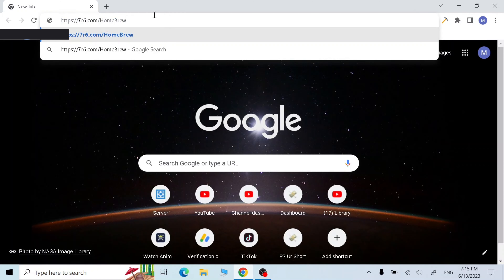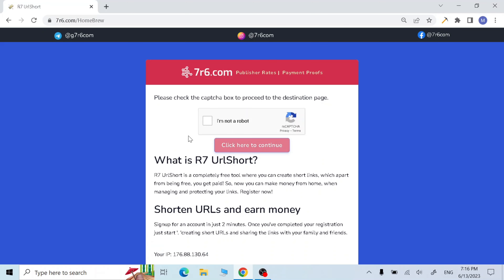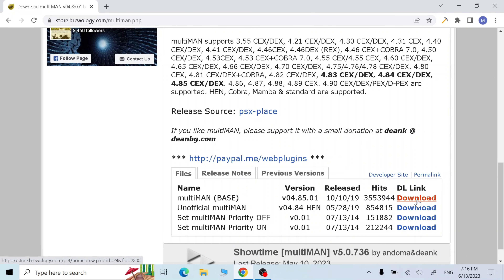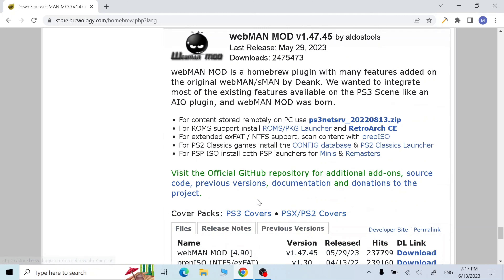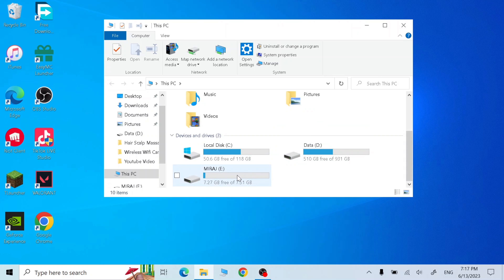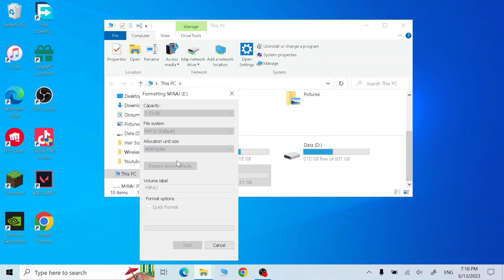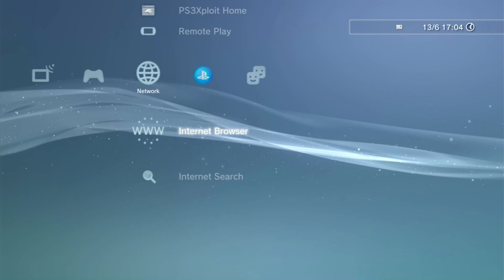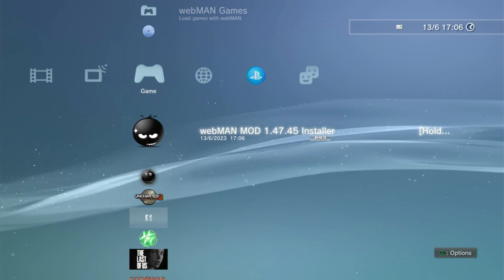How to download MultiMAN and WebMAN in PS3 (4.90)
Ignore here
ps3
ps3 firmware
multiman and webman
multiman vs webman for hen
multiman and webman for hen.zip download
multiman and webman for hen download
difference between webman and multiman
what is multiman
multiman compatibility list
c multithreading
what is multiman used for
gman a graph multi-attention network for traffic prediction
webman multiman
how to use multiman
multiman irisman webman
jmulti
j mullin apparel
multiman vs webman mod
multiman webman
multi-man publishing
multiman or webman
multiman or webman reddit
multiman ou webman
multiman o webman
multiman webman ps3 download
multiman webman ps3
q multi level marketing
multiman vs webman
webman associates
multiman not working
multiman an error occurred
ps3 multiman vs webman
7 mulligan drive weymouth ma
minecraft
minecraft download
skin minecraft
minecraft seed map
minecraft 1.20 release date
minecraft 1.20
minecraft unblocked
minecraft mods
minecraft armor trims
minecraft axolotl
minecraft allay
minecraft account
minecraft ancient city
minecraft animals
minecraft alex
minecraft amethyst
minecraft archaeology
minecraft addons
at launcher minecraft
a minecraft house
a minecraft creeper
a minecraft sword
a minecraft dirt block
a minecraft server
a minecraft skin
about minecraft education edition
minecraft build ideas
minecraft builds
minecraft brush
minecraft biomes
minecraft biome finder
minecraft blocks
minecraft banner designs
minecraft bee
minecraft background
best minecraft seeds
blast furnace minecraft
buy minecraft
best minecraft mods
better minecraft
best minecraft servers
beacon minecraft
biome finder minecraft
biomes minecraft
blocks in minecraft
minecraft circle generator
minecraft crocs
minecraft creeper
minecraft cake
minecraft color codes
minecraft characters
minecraft commands
minecraft castle
minecraft coloring pages
classic minecraft
creeper minecraft
cracked minecraft servers
curseforge minecraft
conduit minecraft
create mod minecraft
circle generator minecraft
cake minecraft
commands in minecraft
minecraft diamond level
minecraft dnd
minecraft dirt block
minecraft dirt block guy
minecraft dlc
minecraft dungeons and dragons
minecraft diamond
minecraft discord
download minecraft
download minecraft 1.19
download minecraft 1.20
download minecraft java edition
download minecraft education edition
download minecraft apk
download skin minecraft
download minecraft 1.18
download minecraft 1.17
download minecraft pe
minecraft enchantments
minecraft education edition download
minecraft enchanting table
minecraft exit code 1
minecraft essential mod
minecraft enderman
minecraft education edition mods
minecraft end poem
eaglercraft minecraft
education minecraft
enchanting table minecraft
education minecraft download
editor skin minecraft
earth minecraft
edition minecraft pocket edition
edu minecraft download
e minecraft banner
edition minecraft java edition
minecraft free
minecraft forge
minecraft flowers
minecraft fabric
minecraft frog
minecraft free online
minecraft farm
minecraft fox
minecraft forge 1.20.1
free minecraft
forge minecraft
fabric minecraft
free minecraft download for pc
for skin minecraft
for minecraft mods
furnace blast minecraft
for minecraft pocket edition
minecraft games
minecraft gif
minecraft grindstone
minecraft gift card
minecraft grass block
minecraft greenhouse
minecraft goat horn
minecraft glow berries
minecraft ghast
minecraft grindstone recipe
game minecraft
good minecraft seeds
goat horn minecraft
games like minecraft
grindstone minecraft
gif minecraft
glow berries minecraft
green dye minecraft
google minecraft
ghast minecraft
minecraft house
minecraft house ideas
minecraft house designs
minecraft heads